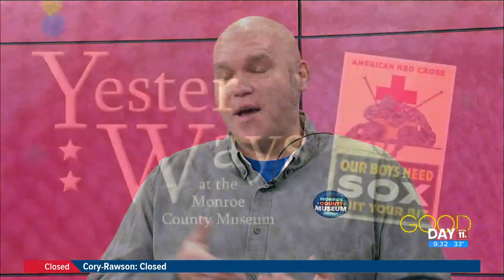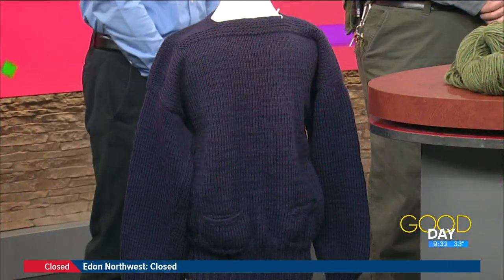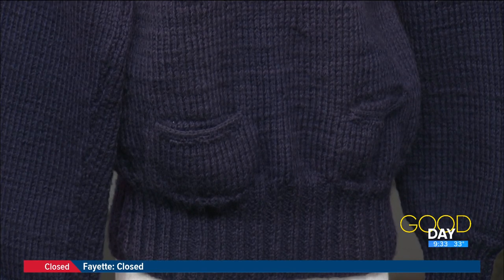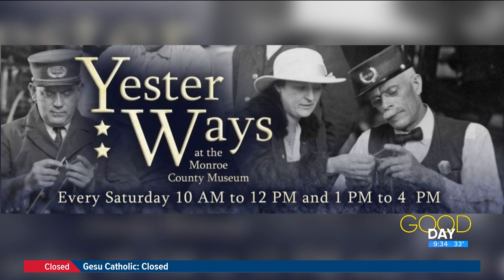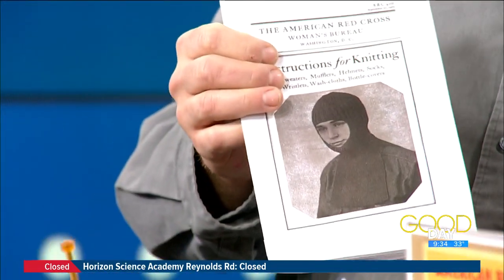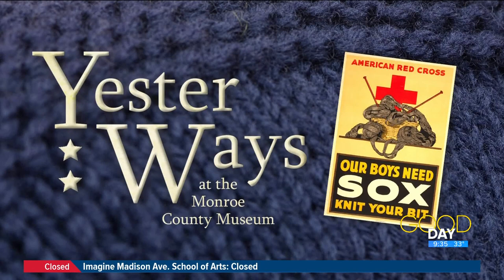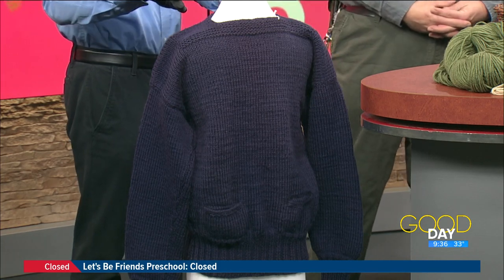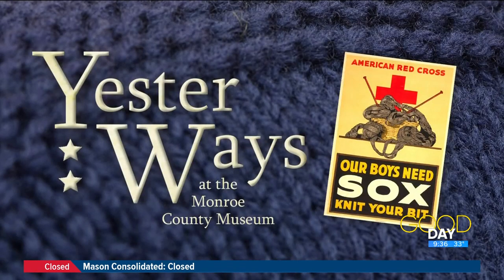How knitting played an important and patriotic role in history | Good Day on WTOL 11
Robert Lutey and JJ Przewozniak from the Monroe County Museum talk how knitting has played an important role in US history.